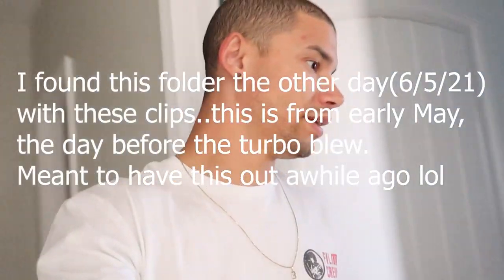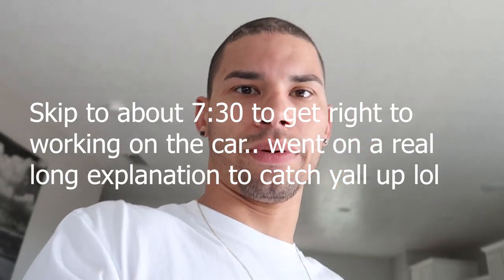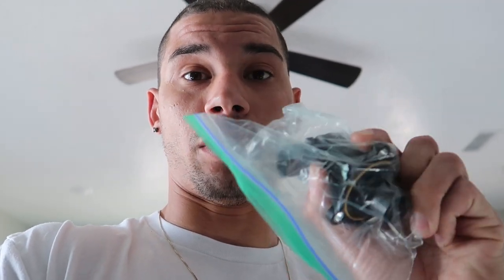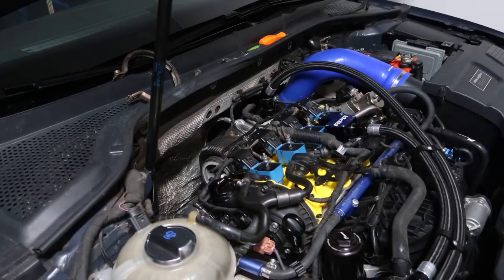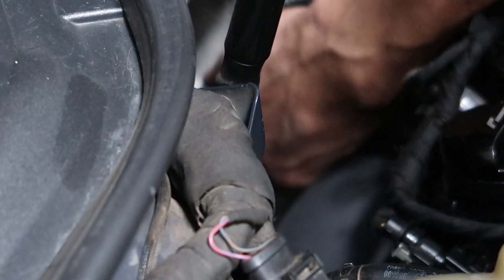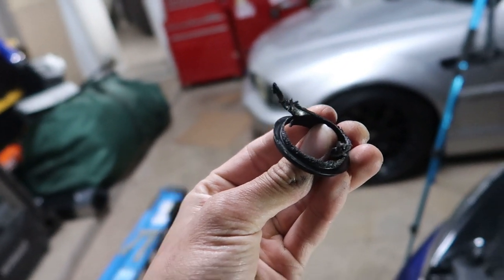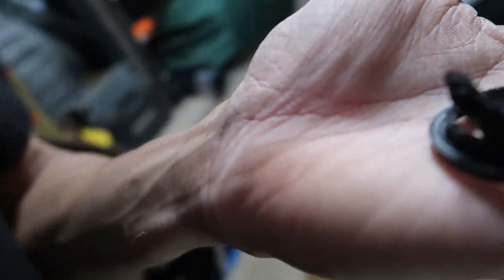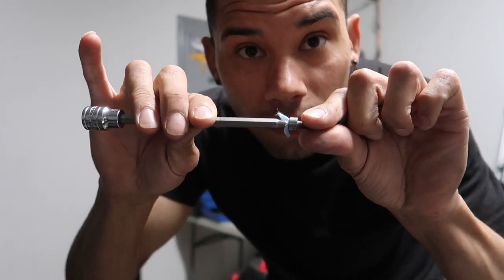I melted my diverter valve and it still held over 20 PSI | MK7 Golf R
This vid is months old i totally thought i edited and posted this awhile ago.. this was right before i blew my vortex in half at autox lol

MERCHHHHHHH:
Brycejordanproductions.com

Instagram.com/Br32yce